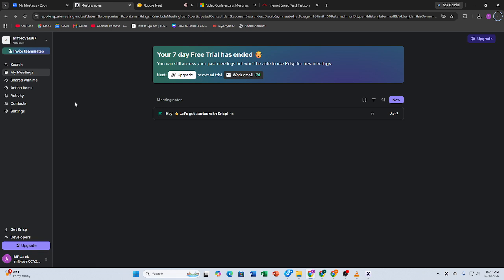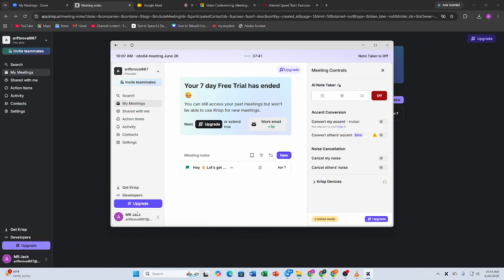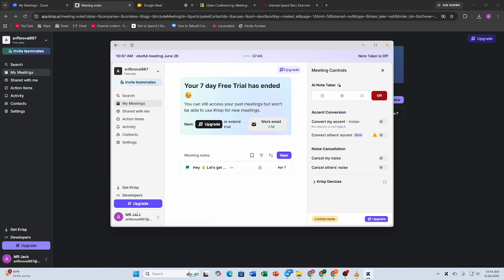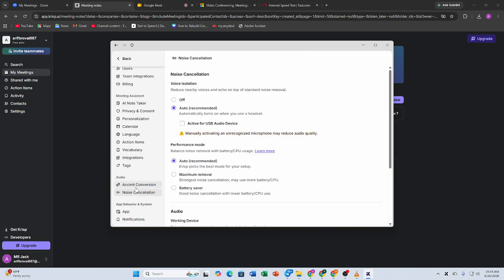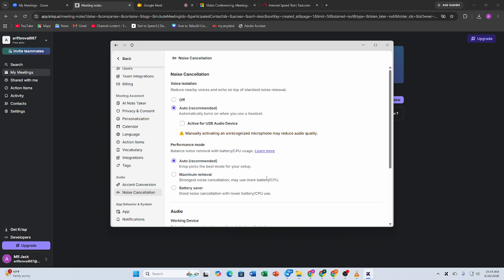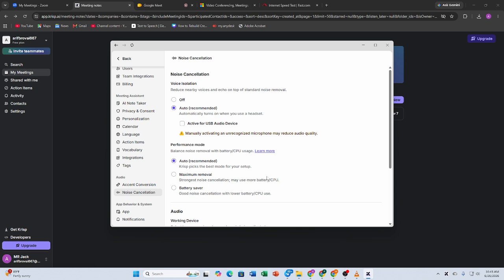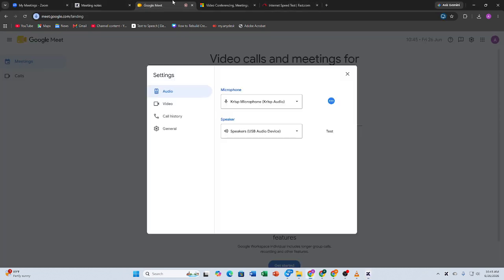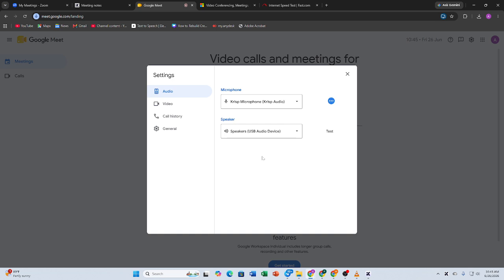How to Optimize Krisp AI Settings Full Guide 2026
Learn how to optimize Krisp AI settings with this complete 2026 guide. This step-by-step tutorial explains how to configure Krisp AI for the best performance, clearer voice quality, and more effective background noise cancellation during online meetings, voice calls, recordings, podcasts, and live streams. Learn how to adjust microphone and speaker settings, enable AI voice enhancement, select the correct audio devices, fine-tune noise cancellation, and troubleshoot common configuration issues. Discover best practices for improving audio quality, reducing distractions, enhancing call clarity, and getting the most out of Krisp AI across different apps and devices. Whether you're a beginner, student, professional, remote worker, creator, gamer, podcaster, or productivity enthusiast, this guide covers everything you need to know about optimizing Krisp AI settings in 2026.